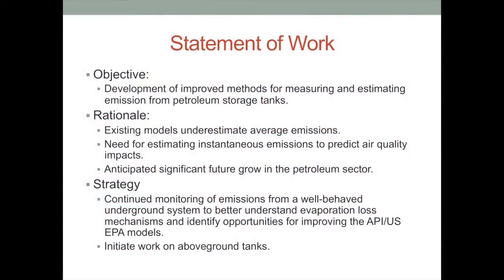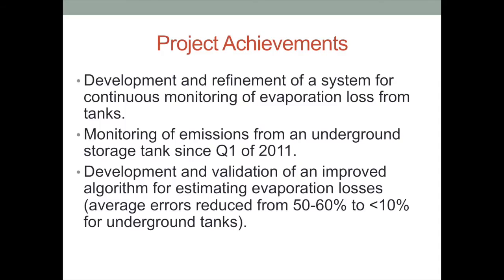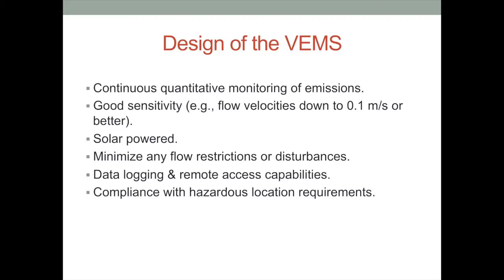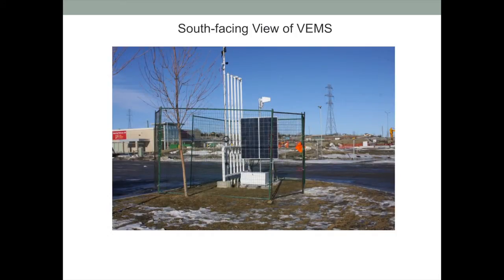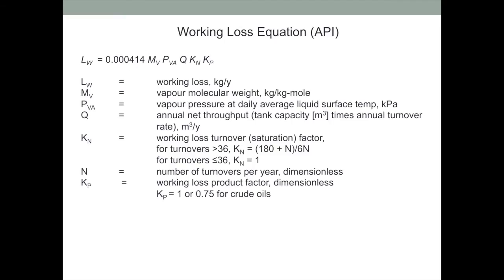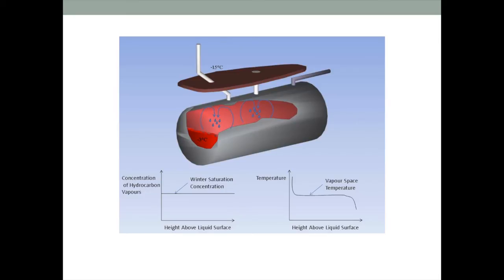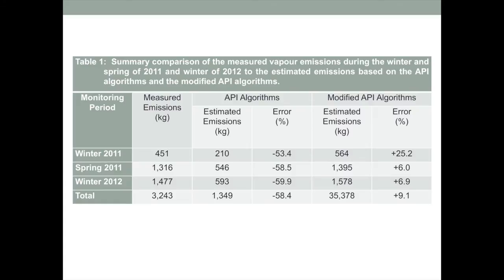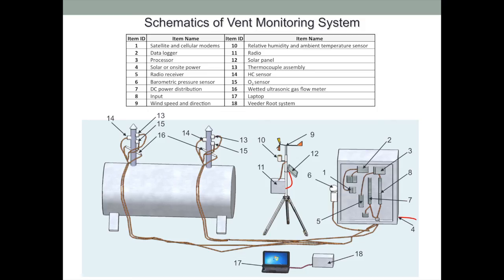Convective Losses from Storage Tanks, Retail Gas Station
David Picard, Clearstone Engineering, describes monitoring work at a Calgary retail gas station to improve model predictions vapour emissions from petroleum storage tanks. Seasonal and diurnal effects were observed through the monitoring system. This has led to a new model of air and petroleum tank mixing based on different temperatures of air and liquid. And an improved model to estimate evaporation losses has reduced average errors to less than 10% (and eliminated underestimation of vapour loss from underground storage tanks).
David Picard's presentation was part of PTAC's 2012 Air Issues Forum, Sept. 20.